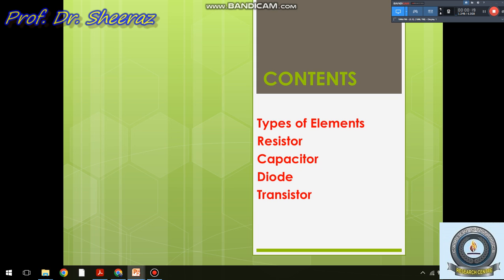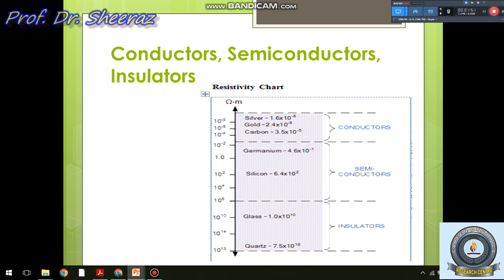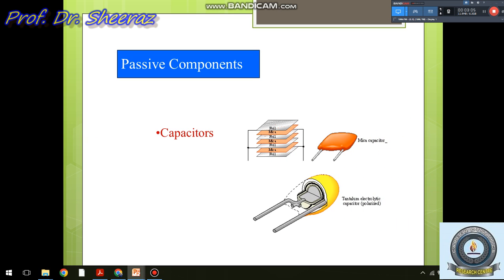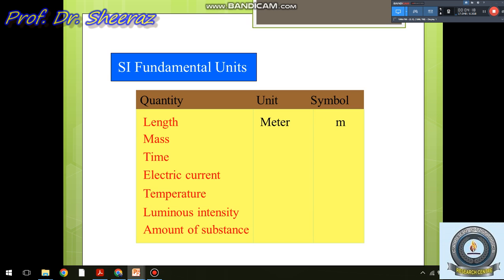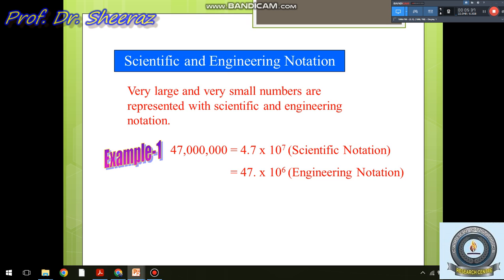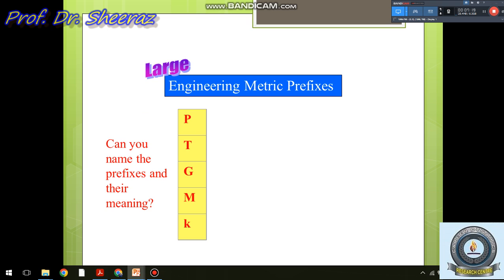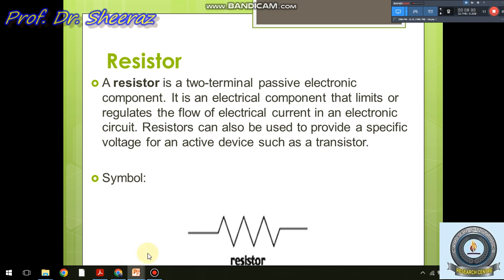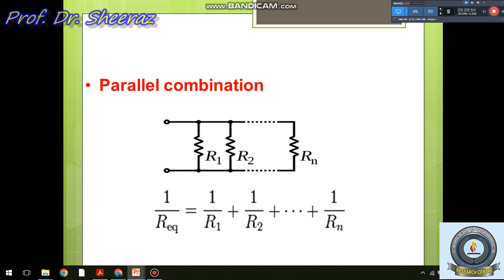Basic Electronics lecture 1 part 1